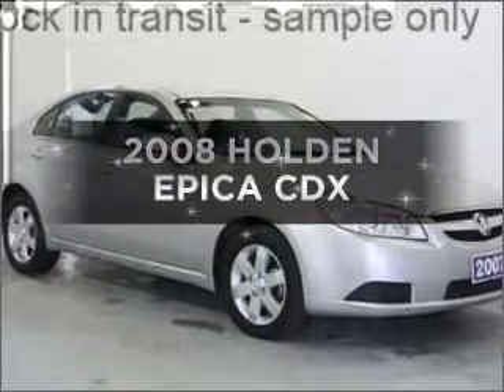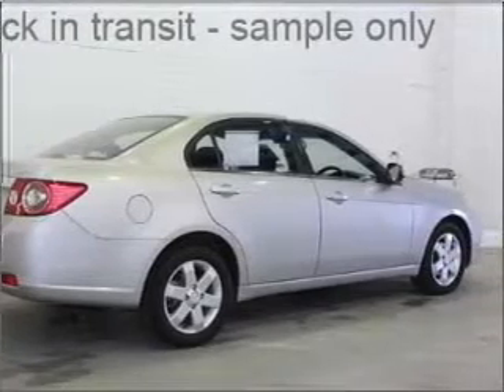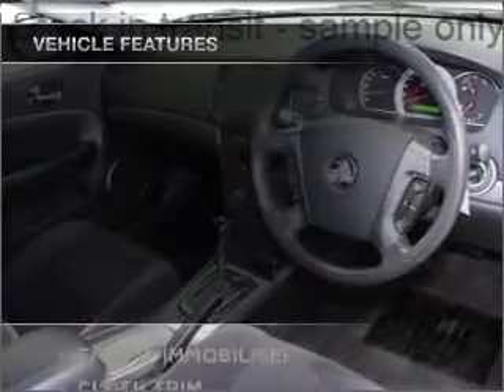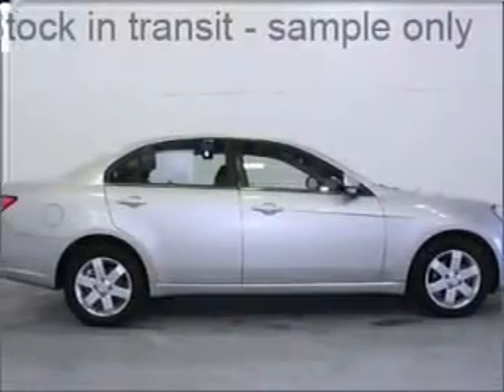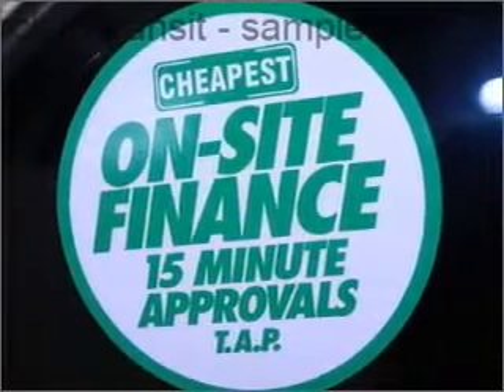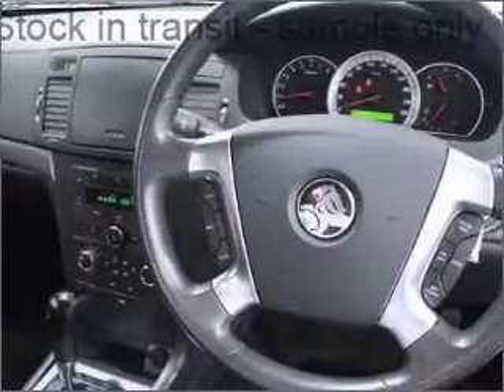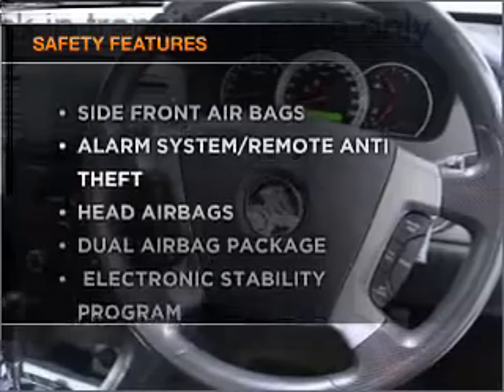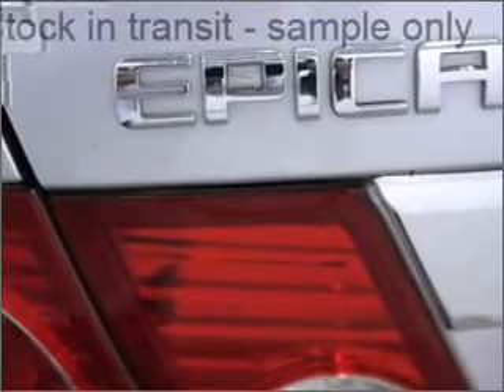2008 HOLDEN EPICA CDX - Moorabbin VIC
2008 HOLDEN EPICA CDX 2.5 litre AUTOMATIC SEDAN MERCURY SILVER Exterior.